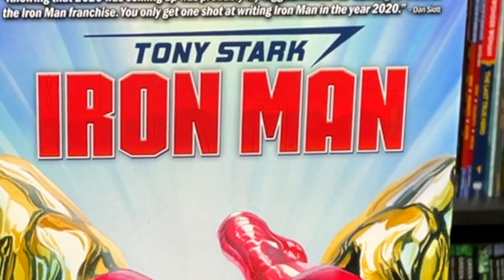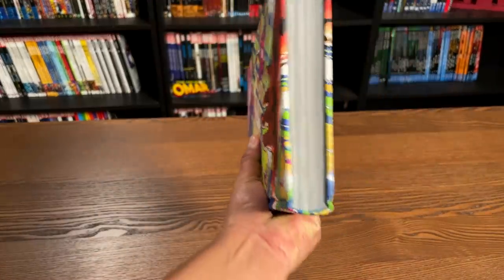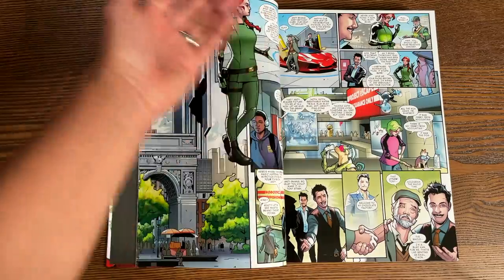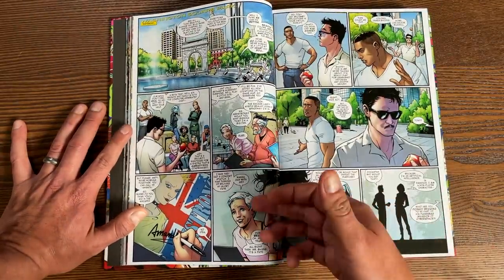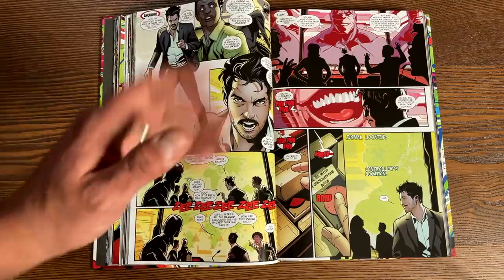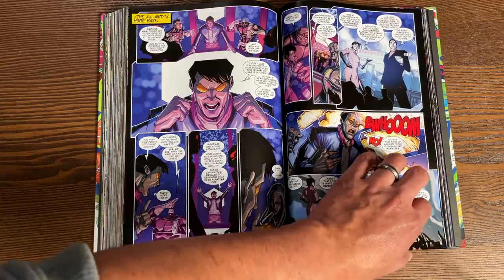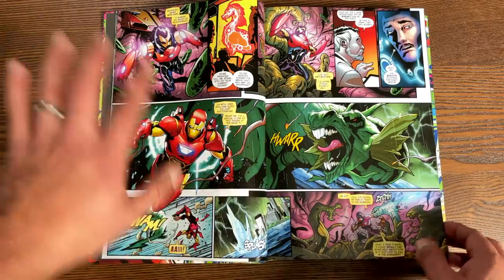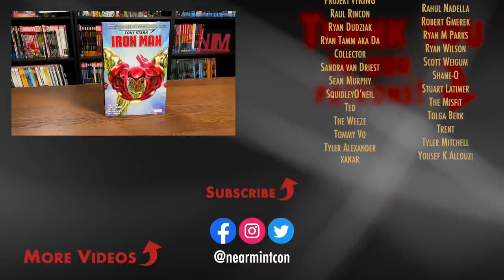FIRST LOOK: Tony Stark: Iron Man by Dan Slott Omnibus!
Join the Uncanny Omar as he takes a first look at the Tony Stark: Iron Man by Dan Slott Omnibus.  The book is scheduled to come out on March 17th.